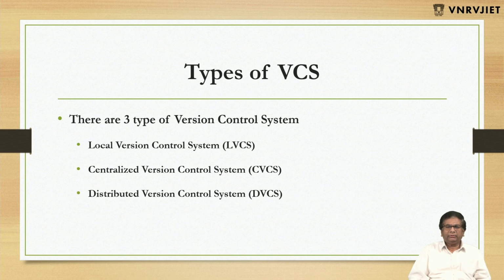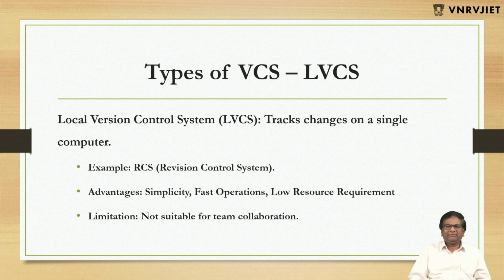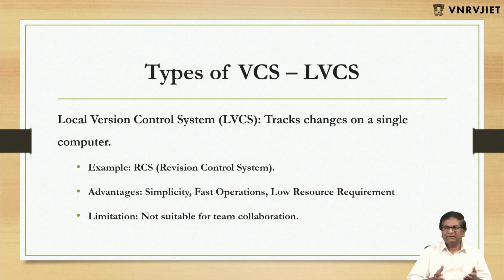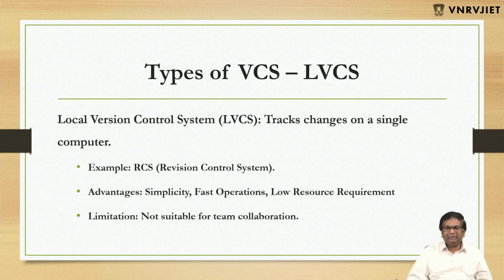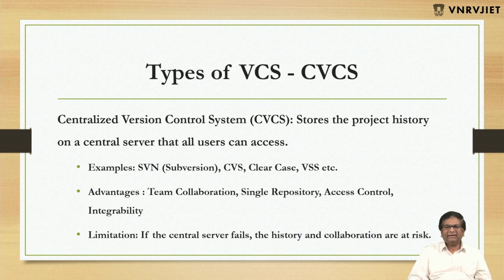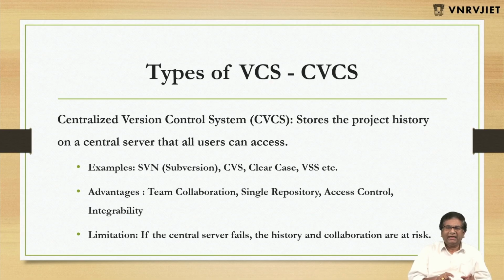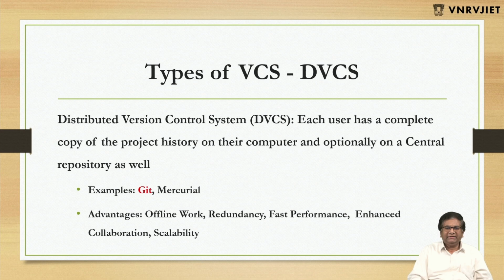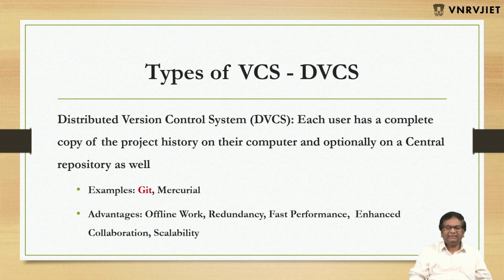Types of VCS by Mr. BS Satyadev